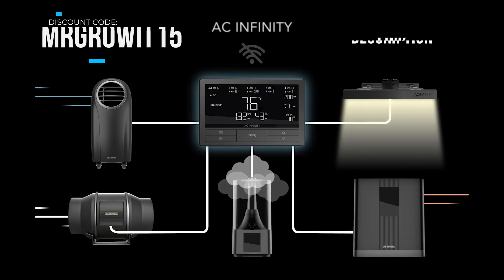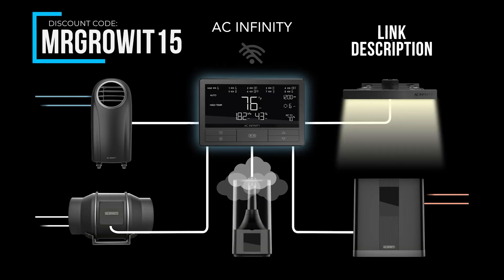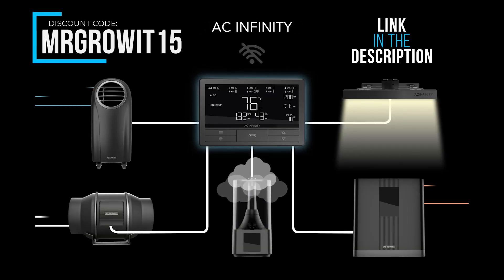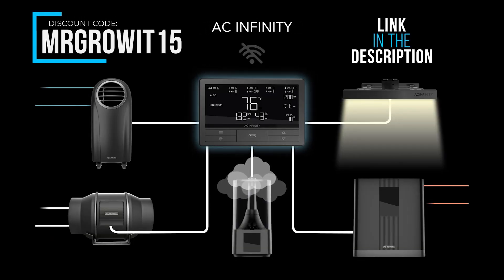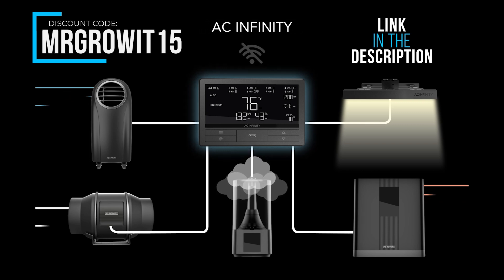Microbes vs Hydrogen Peroxide: Microbes Still Survive?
In this Garden Talk clip, Colin Bell talks about... What are your thoughts on this?